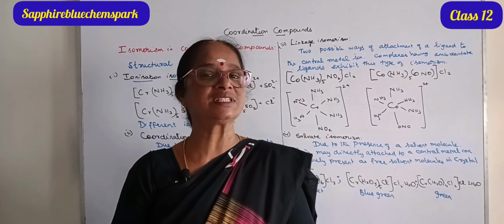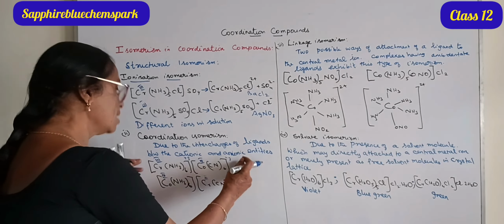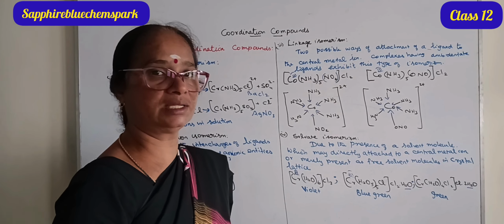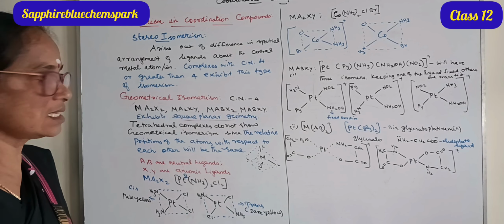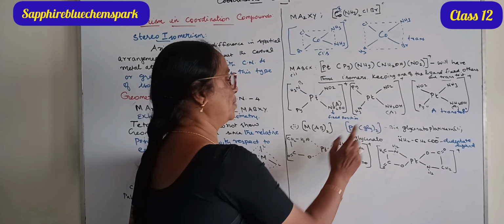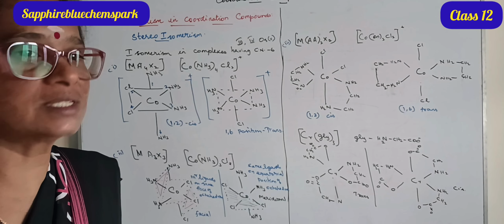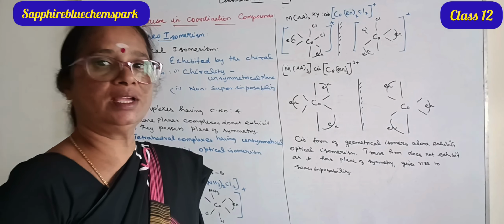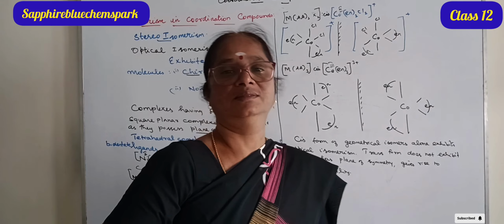COORDINATION COMPOUNDS - Part4@Sapphirebluechemspark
CLASS 12 - CBSE, TAMIL NADU STATE BOARD - SAMACHEER KALVI - NEET ASPIRANTS

Coordination compounds  - Isomerism  - Linkage Isomerism  - ionization Isomerism  - solvation Isomerism  - Coordination Isomerism  - geometrical Isomerism  - optical isomerism